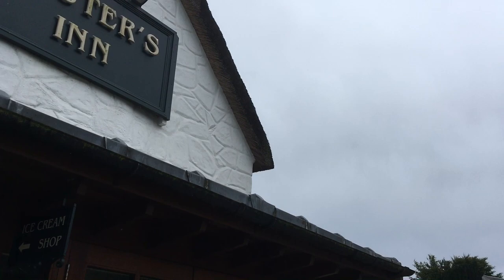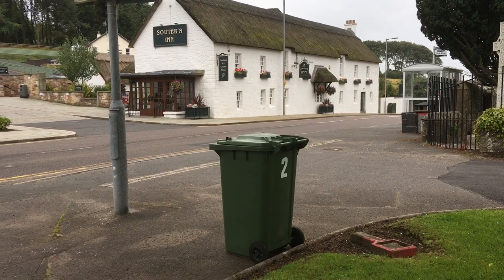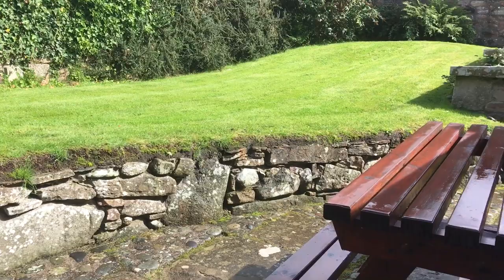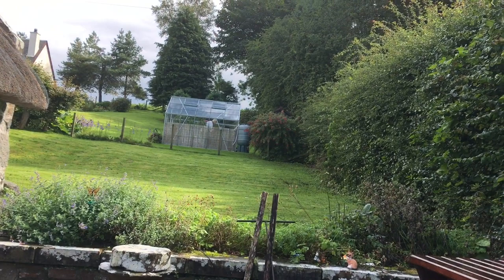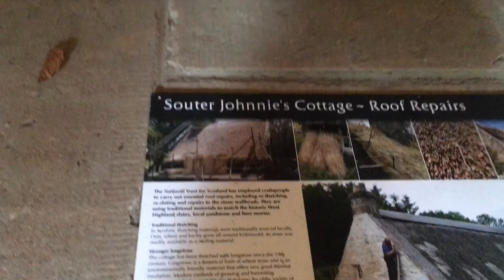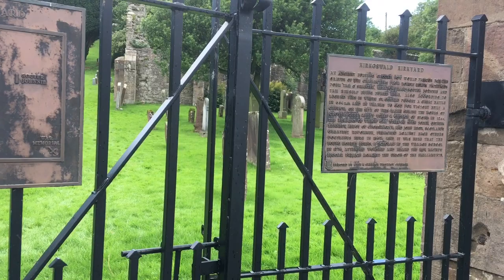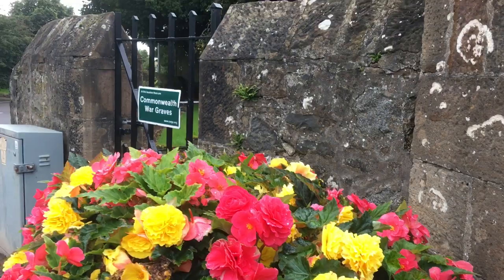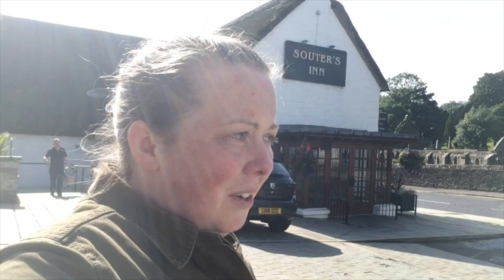Souter Johnnie's Cottage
Souter Johnnie's Cottage is in Kirkoswald. It was the home of John Davidson, who was the basis for Souter Johnine, who was Tam O'Shanter's partner in crime. The kirk across the road is also of interest.